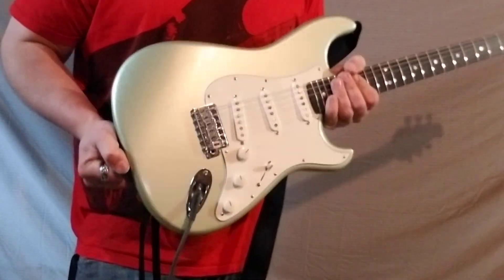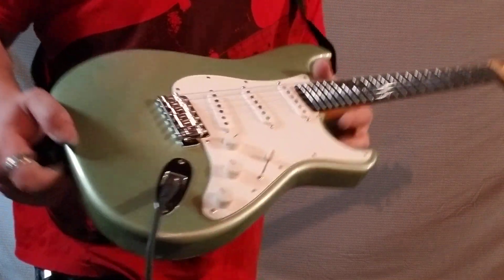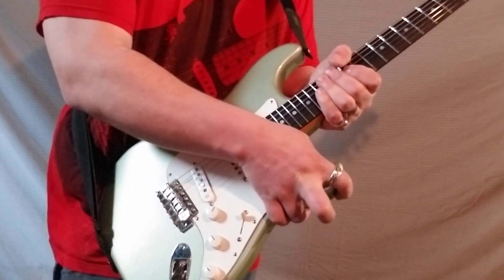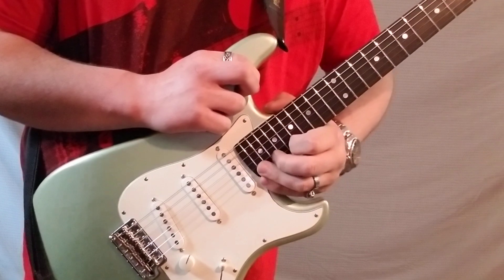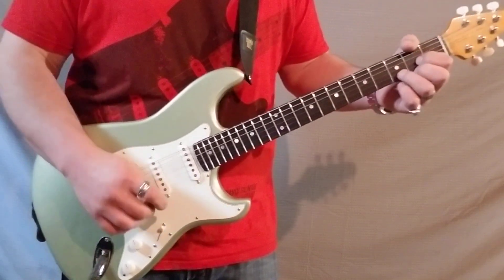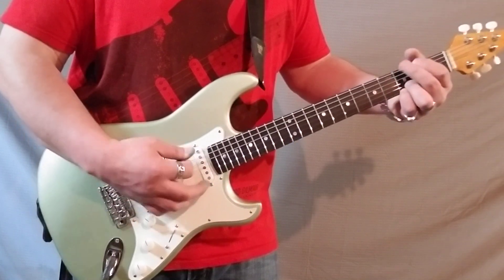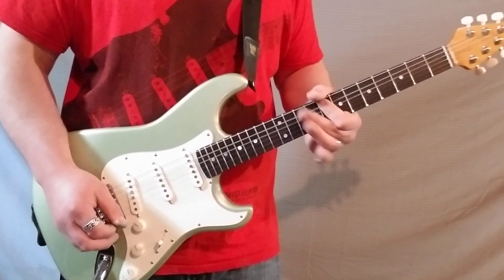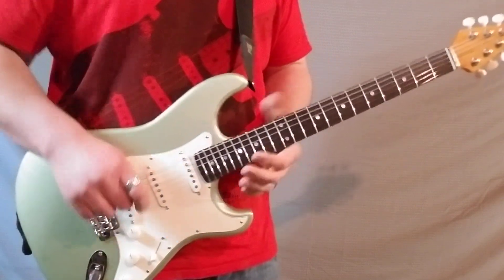Mclguitars Silverback overview with clean demo